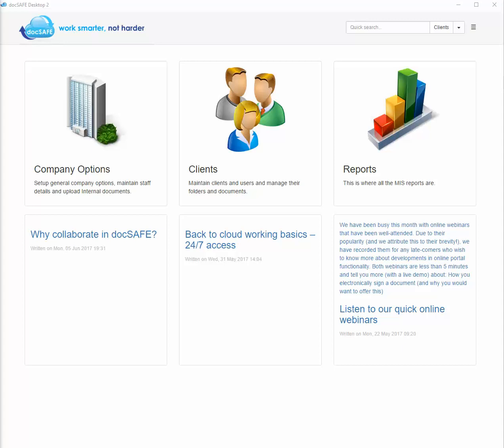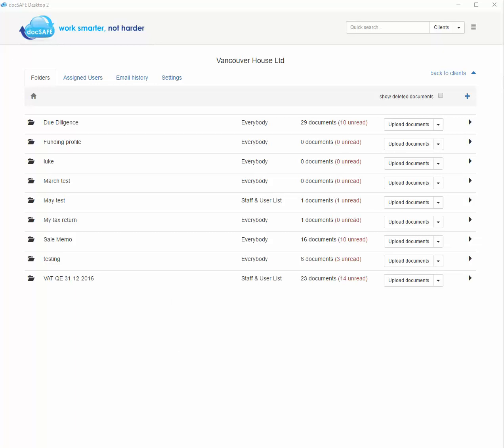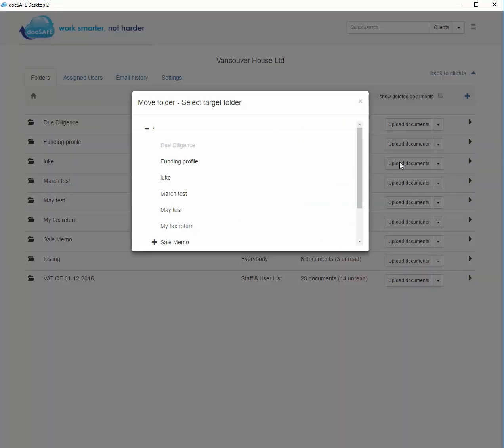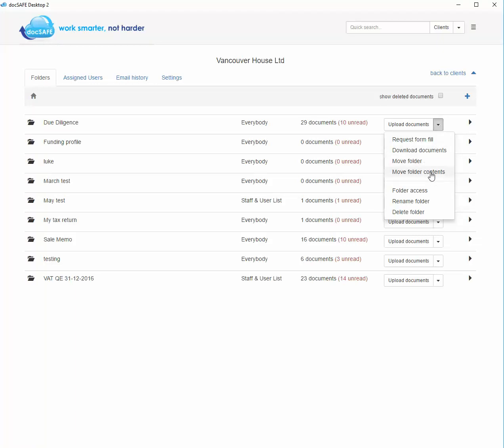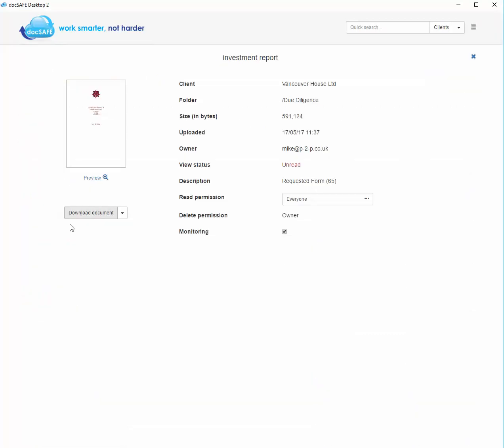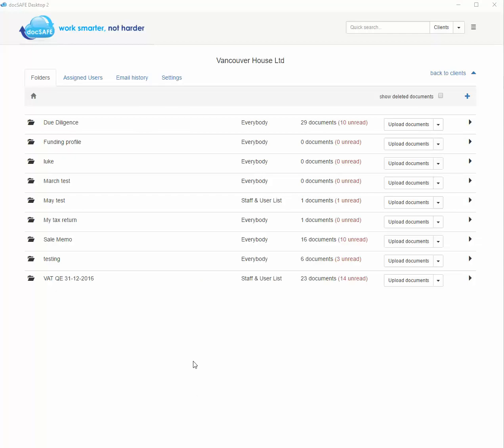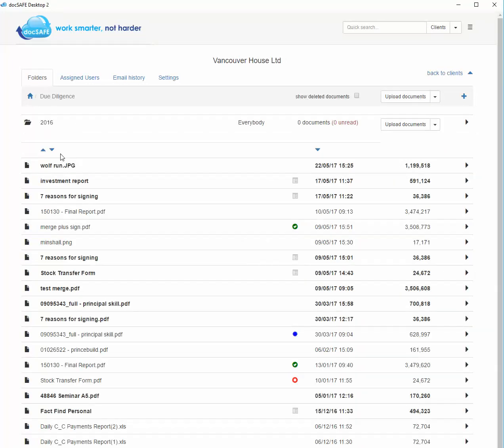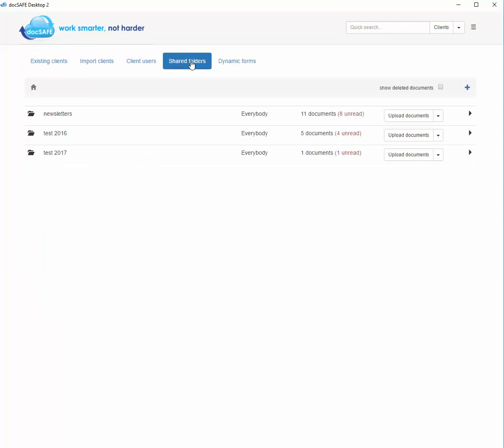Moving files and folders in docsafe